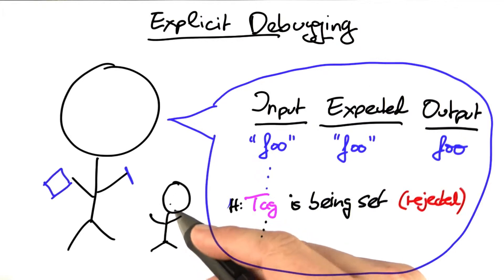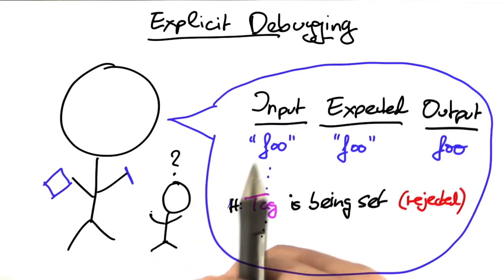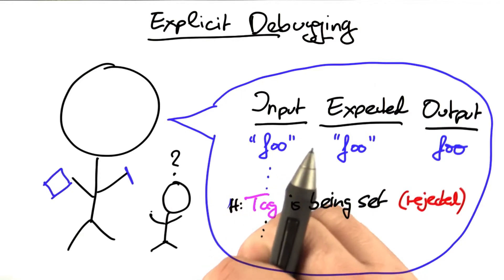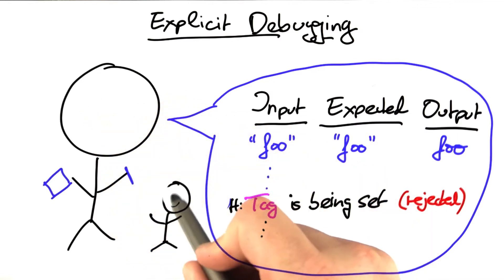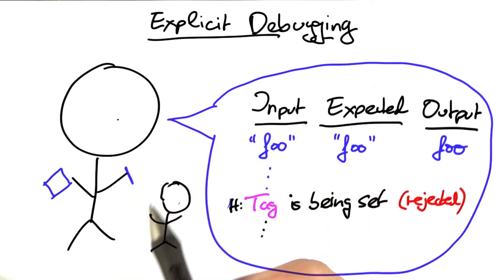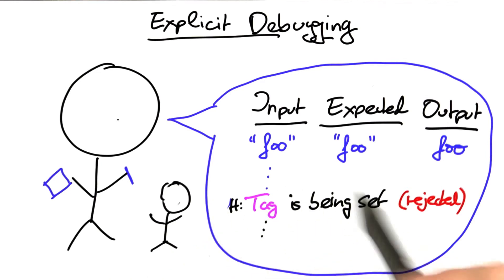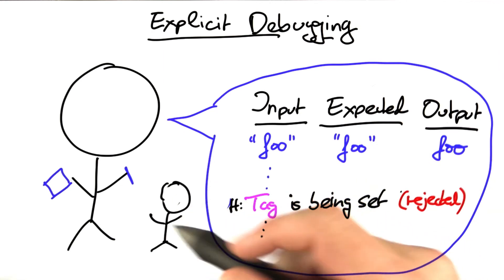Talk to Somebody - Software Debugging